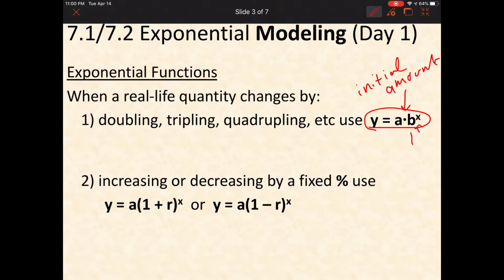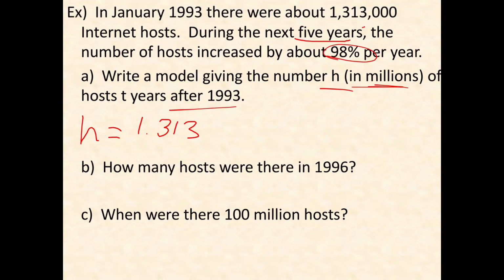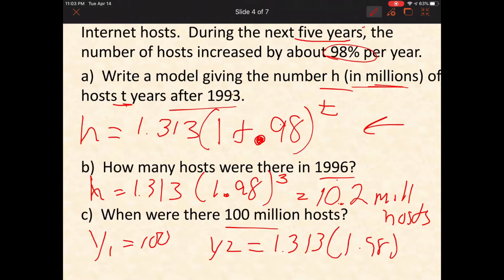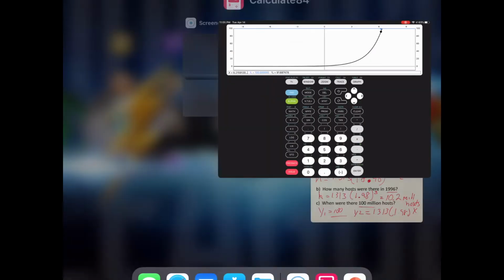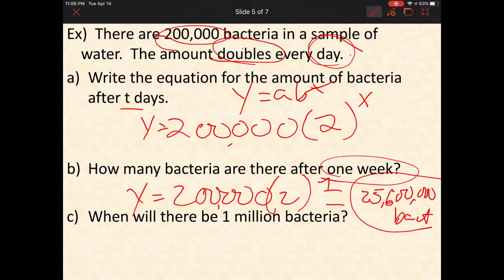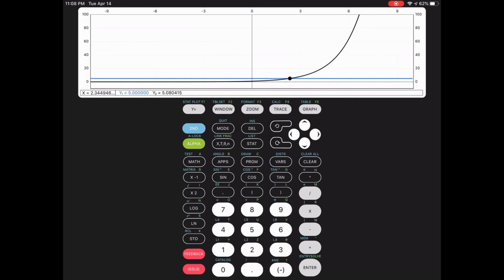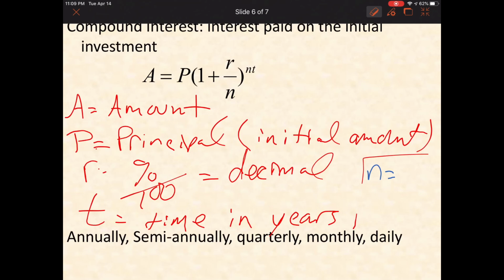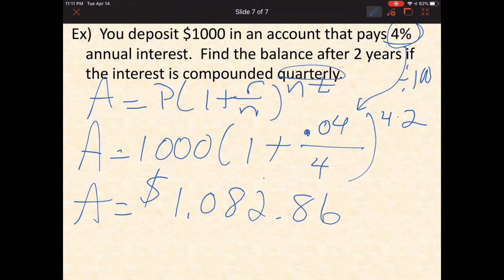7 1 7 2 Exponential Model Day 1